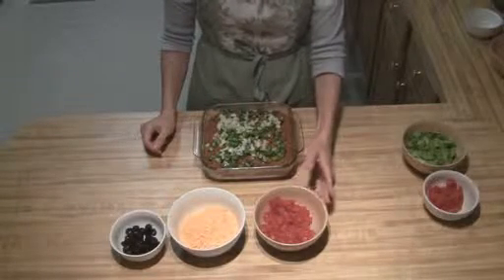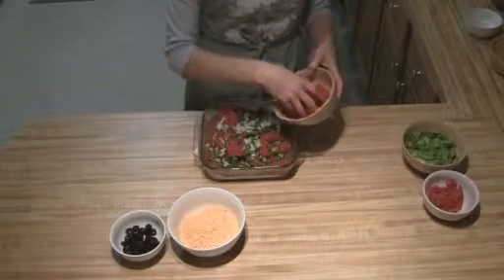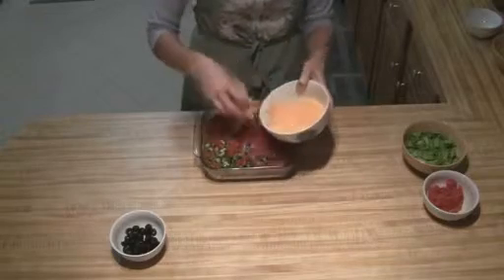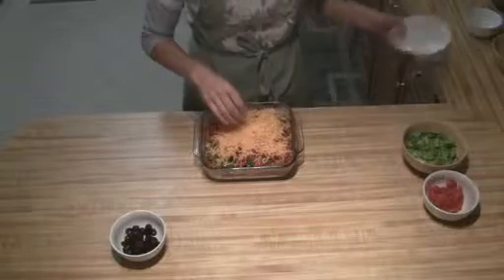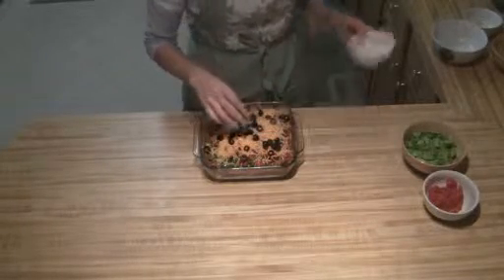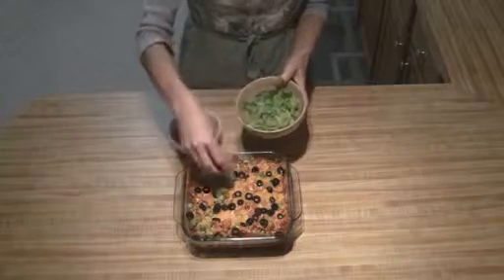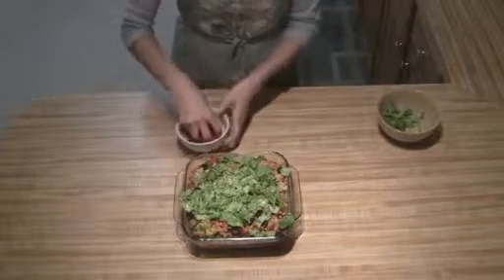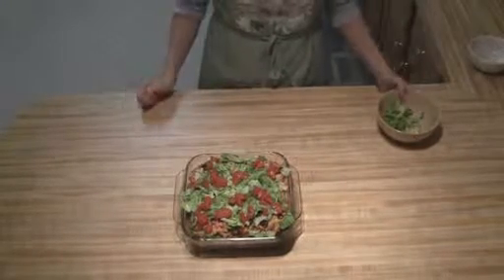Beef Taco Casserole part 4